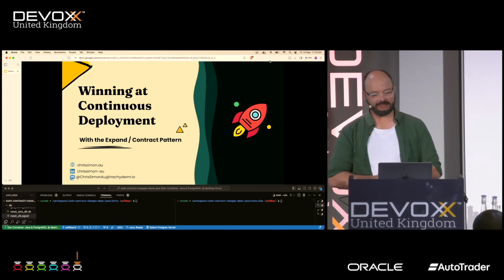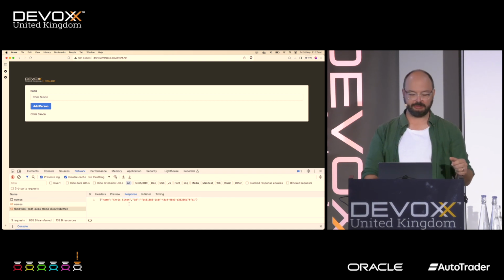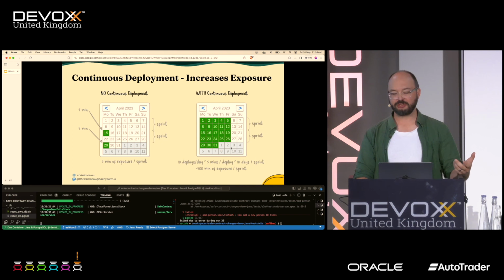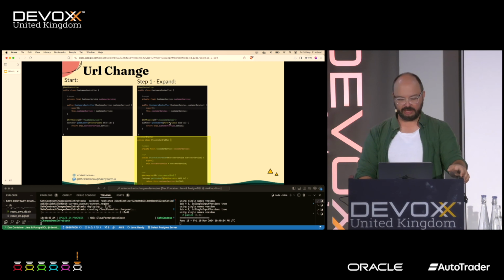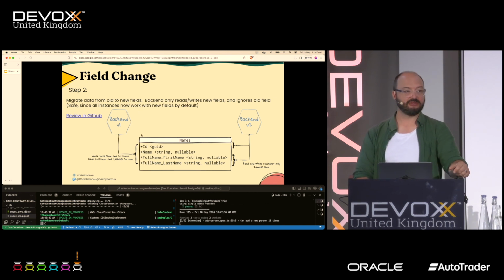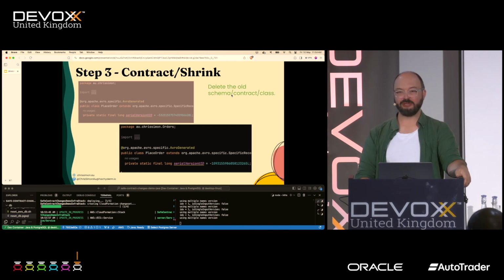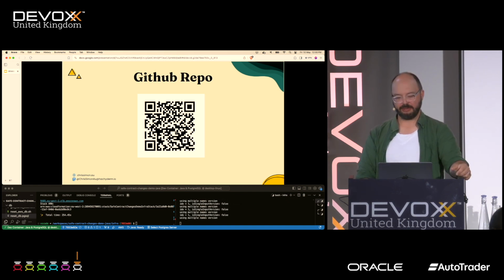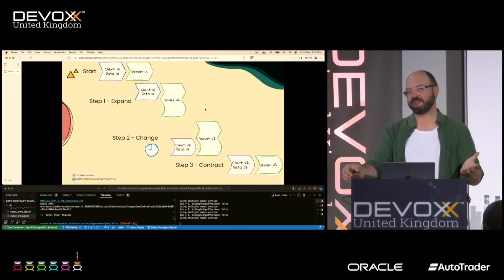Winning at Continuous Deployment with the Expand/Contract Pattern (Live Demo) by CHRIS SIMON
You've done everything right: you have a continuous deployment pipeline, you have a commit stage with great unit tests, a pre-prod stage with fully automated deployment, robust end-to-end tests as well as some performance & security checks, and once all your quality gates are passed, your stream of changes march confidently towards production - but then somehow, someway, somewhy, production still blows up!
Continuous delivery is awesome, but the devil is in the details, and there's a decent chance you've been bitten by one of the biggest challenges - the safe management of contract changes.
Contracts can be obvious and public such as APIs (URL structure & schema), or obvious and private, such as database schemas, or non-obvious, such as the schema of in-flight messages in a queue, or dependency on specific timing expectations.
This talk demonstrates with real deployments the fundamental principle that underlies all safe contract changes - the 3 step model:
1. expand - introduce the change in a backwards and forwards compatible way
2. change - ensure all instances of the component and all dependants are using the new definition
3. contract - retire the obsolete compatibility elements
The good news is, with continuous delivery we can often do all three steps in quick succession!